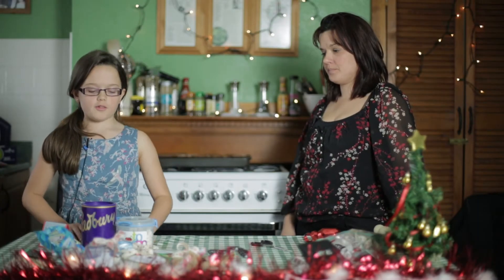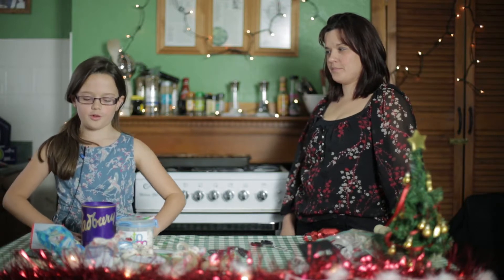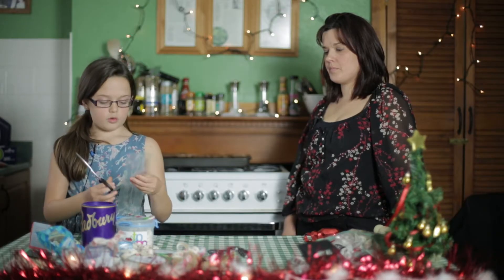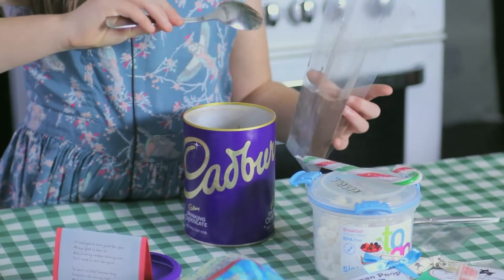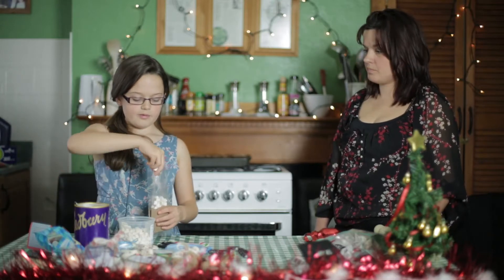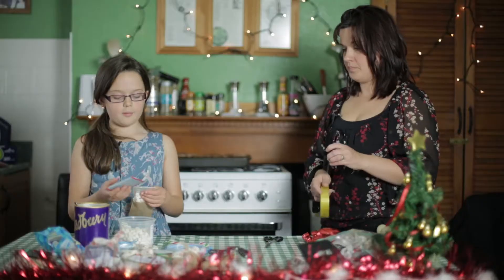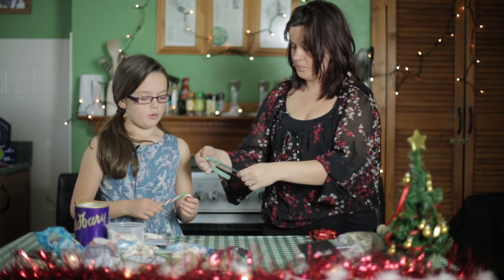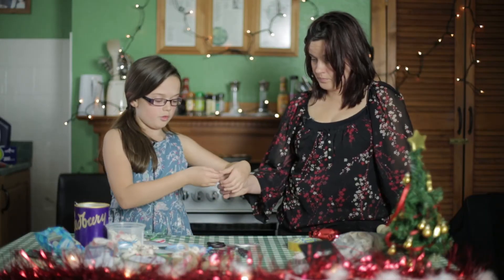How To: Make Simple Christmas Crafts - Snowman Soup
In our latest How To tutorial videos Tracy and Caitlin show you how to make some simple Christmas Crafts which make great gifts for teachers, siblings parents, anyone! They would also be a great idea for any Christmas craft fairs you might be going to.

In this video it's Snowman Soup! A nice easy-to-make gift for the chocoholic in your life!

"I'm told you've been good this year.
Always glad to hear it!
With freezing weather drawing near,
You'll need to warm the spirit.

So here's a little Snowman Soup
Complete with stirring stick.
Add hot water, sip it slow.
It's sure to do the trick!"

Download the labels used in this video exclusively from VoucherCodesPro.